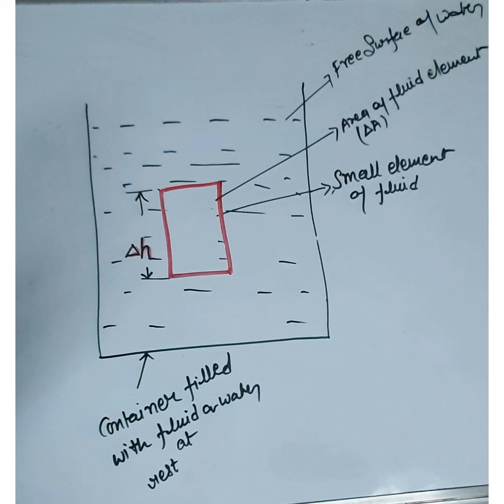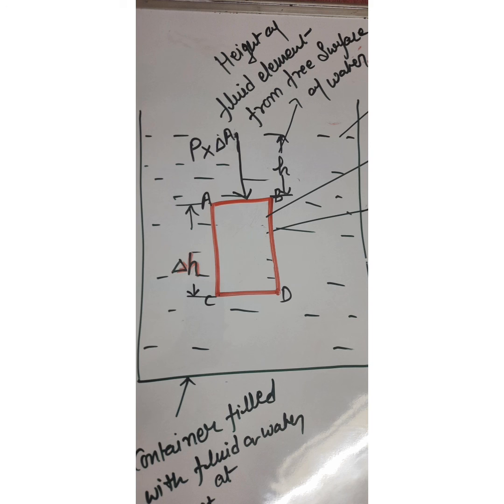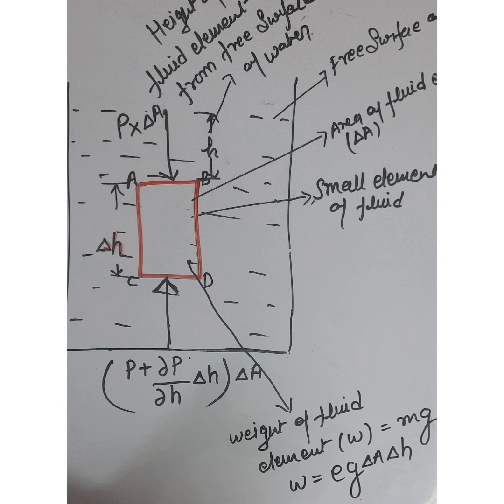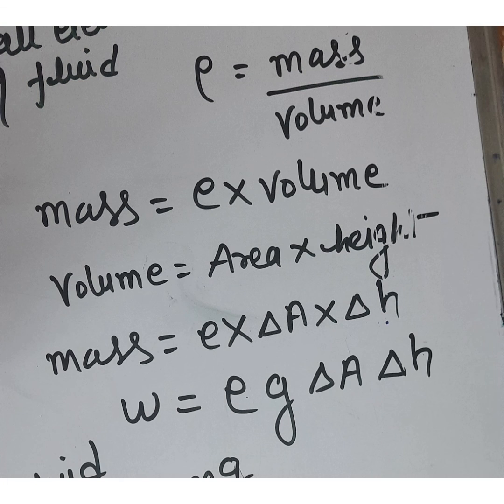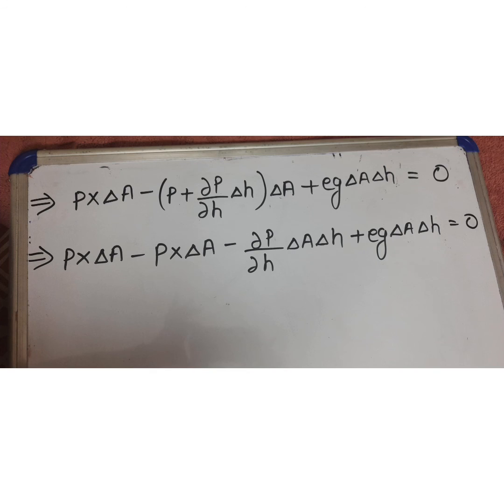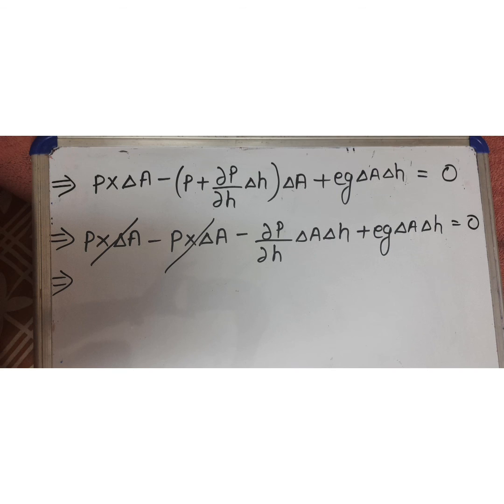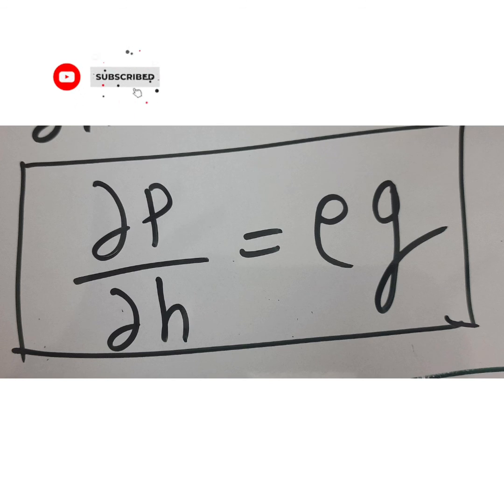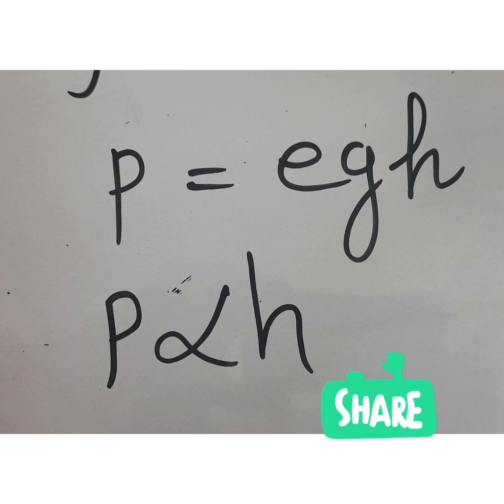hydrostatic law with complete derivation